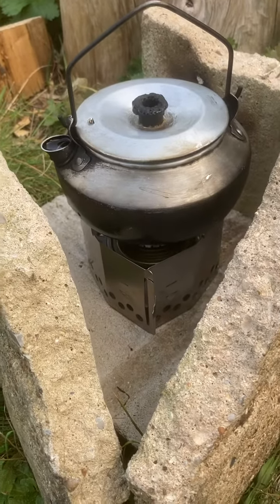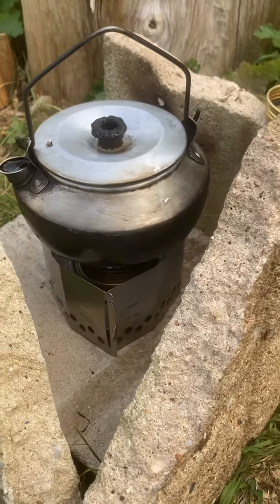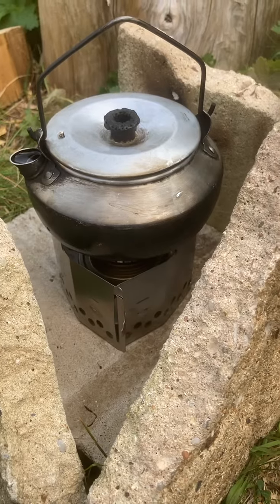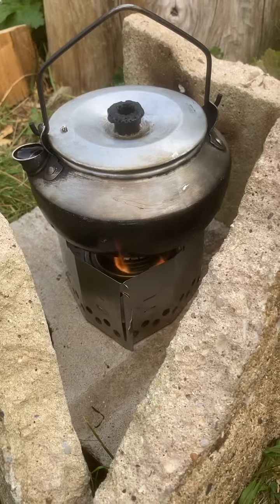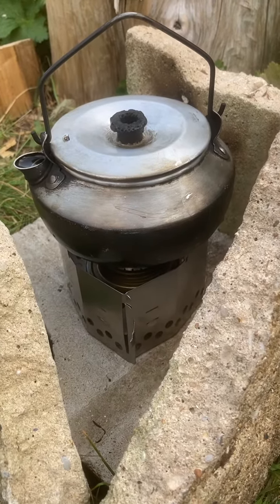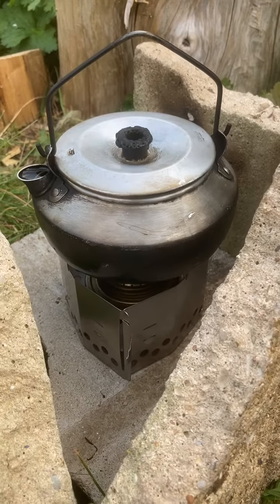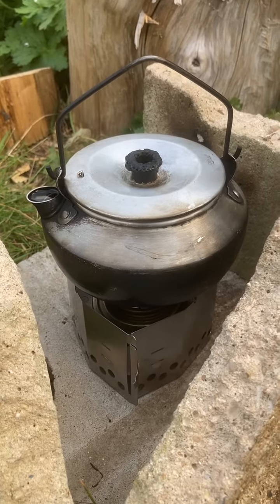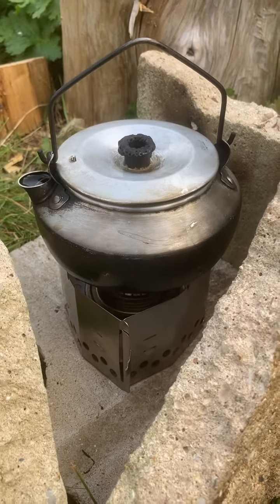23 April 2022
Another new Trangia stove.